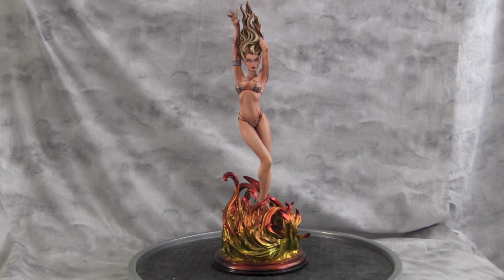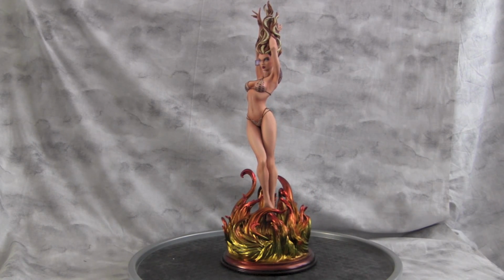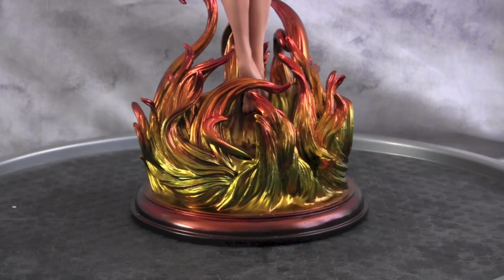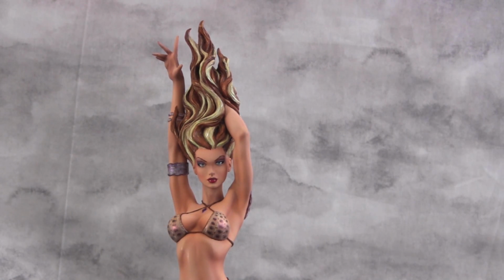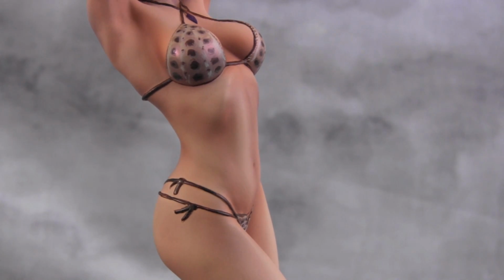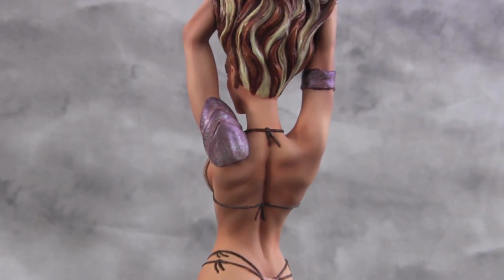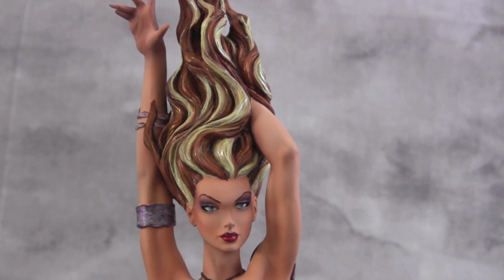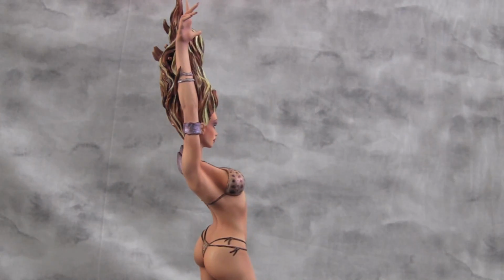Kiani Custom Bikini Statue from CS Moore Fathom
Hay Guys

Here is a Kiani Custom Statue made from a CS Moore Fathom. Projects like this i enjoy cause its thinking outside of the box. So i was asked to convert this into a specific Kiani art where she is in a bikini which sounded like a lot of fun. So with a lot of sanding and rebuilding the figure i then added on the bikini and then gave her a custom lava flame base.

So hope you guys like the turn out.